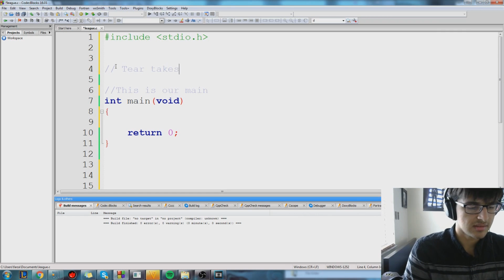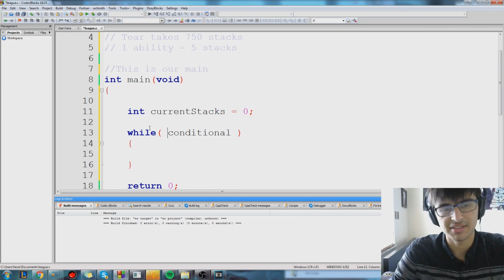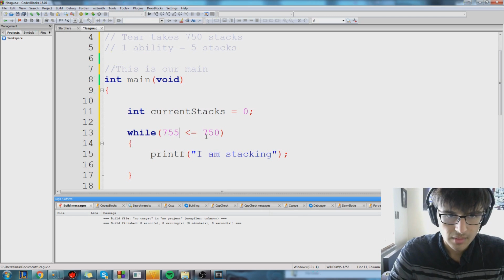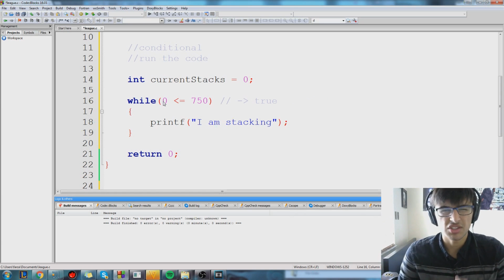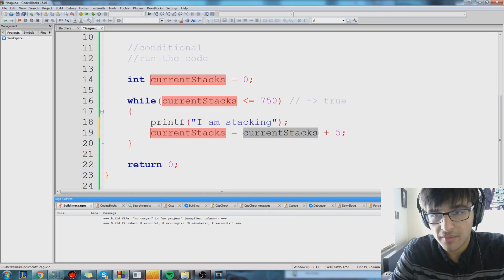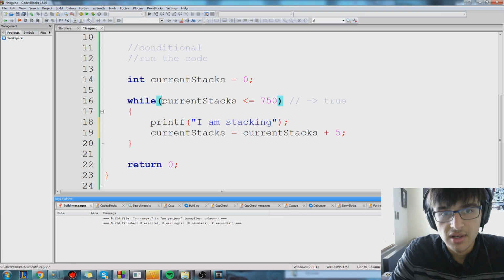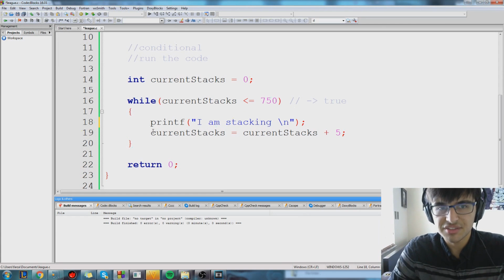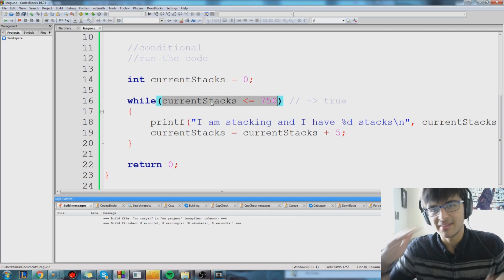League Of Coding Ep. 6 - While Loops and Tear (C Programming)